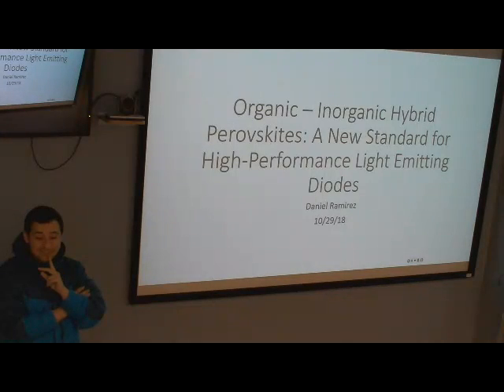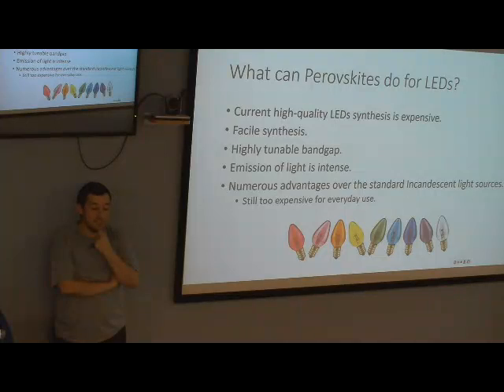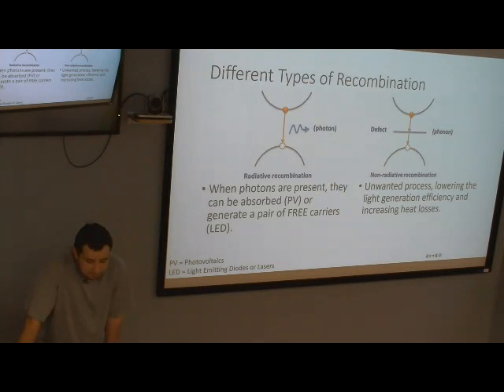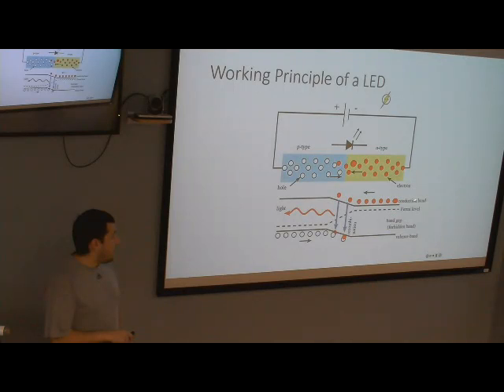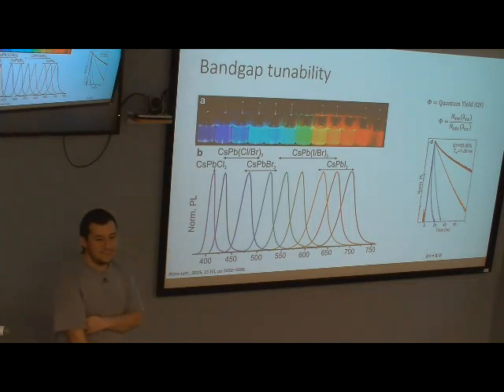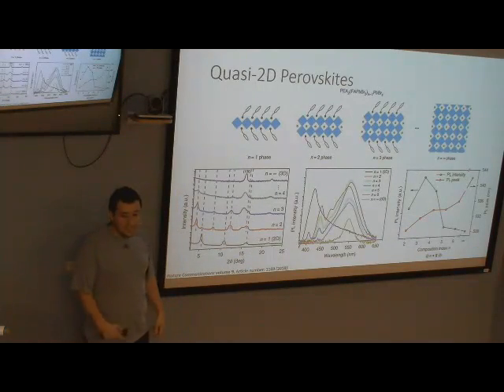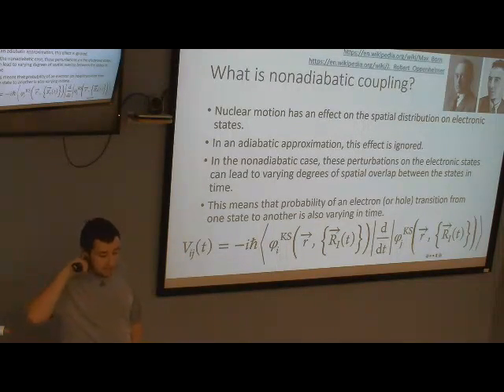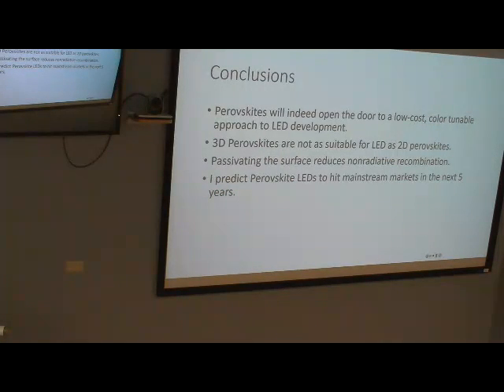GM8, FALL2018, instructor00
Daniel Ramirez, practice talk for 2nd year seminar